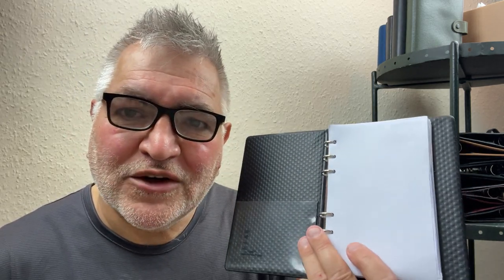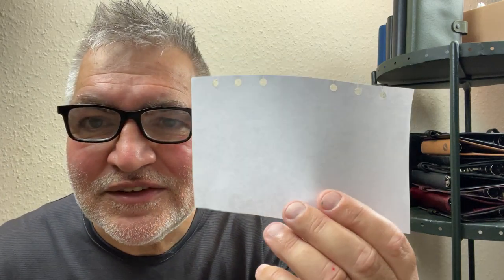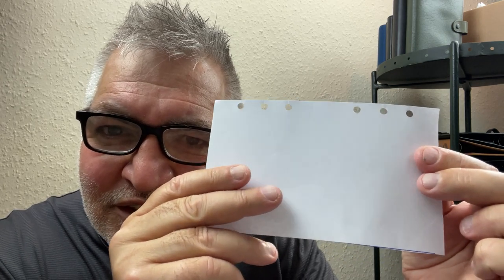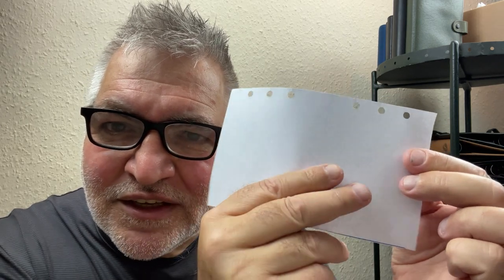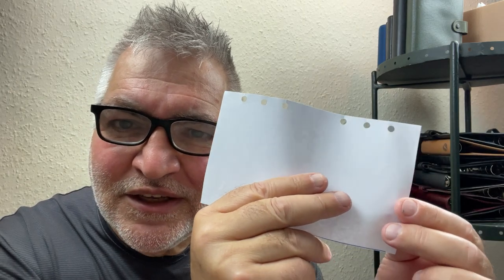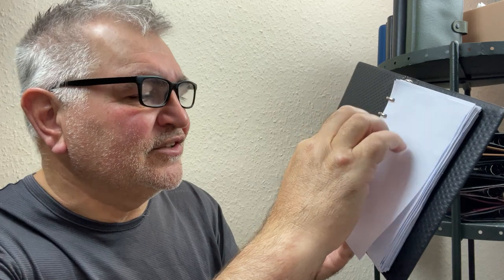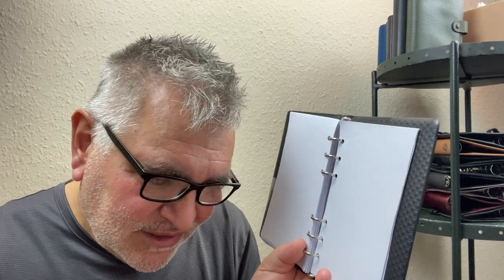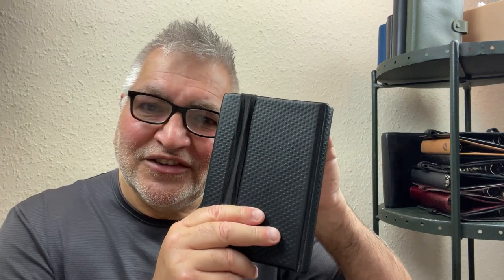An alternative way to use a ring binder.